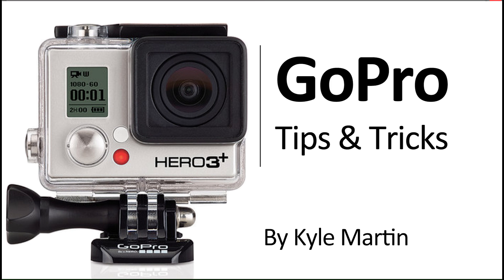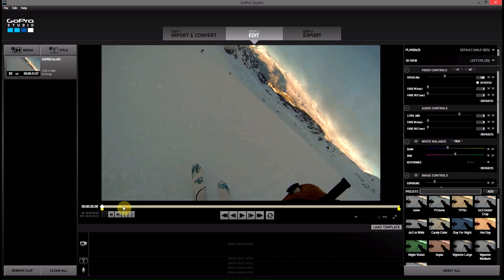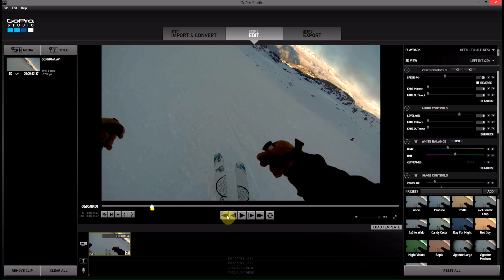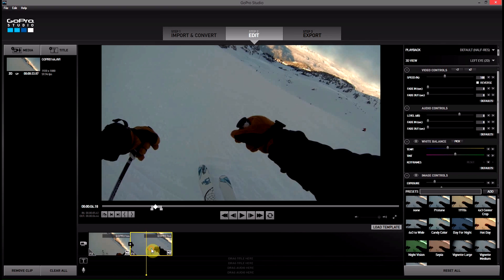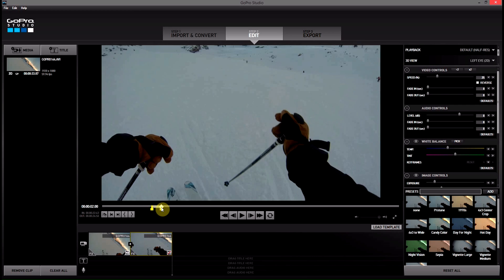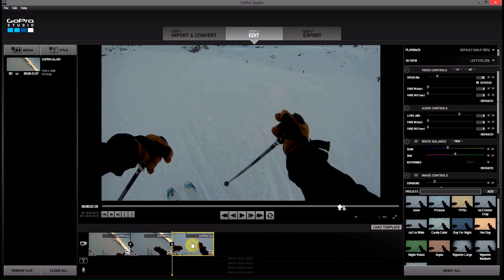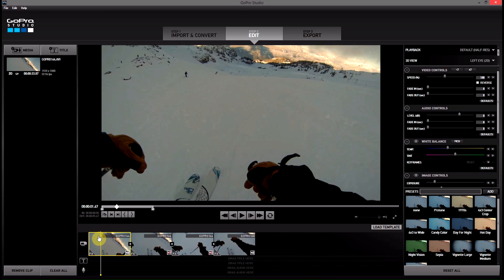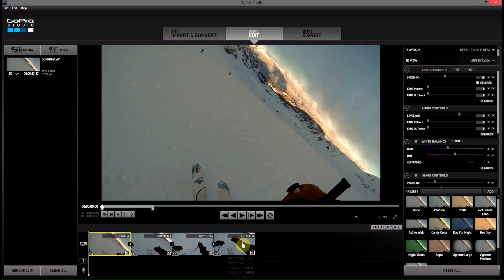Reverse Part of Edit - GoPro Studio 2.0: GoPro Tips and Tricks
In this GoPro tips and tricks video I show how you can reverse a small part of your edit. This creates a really cool effect and is very common. It is a little complicated to do but the results will be worth it